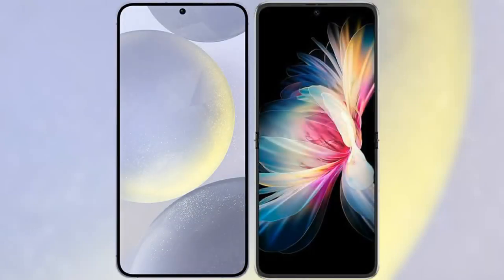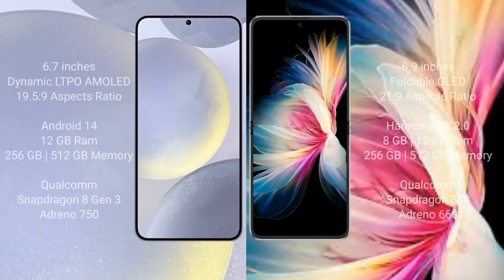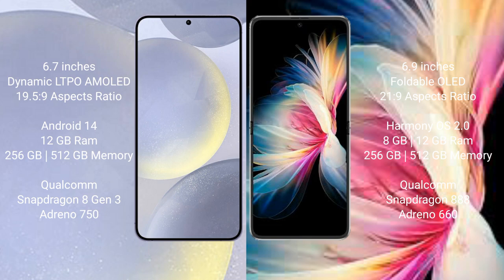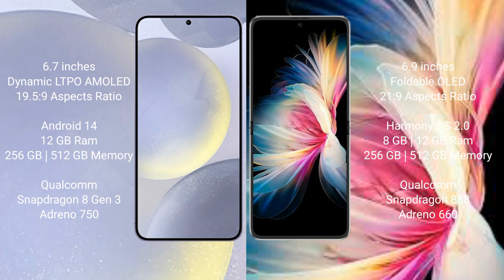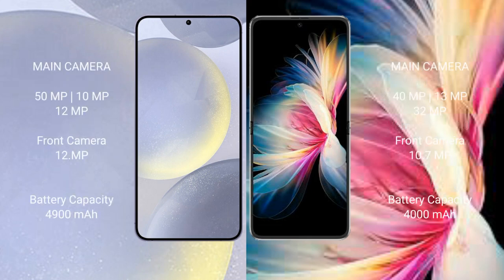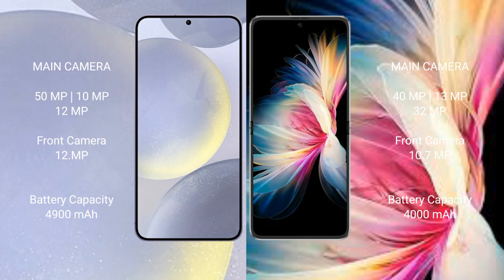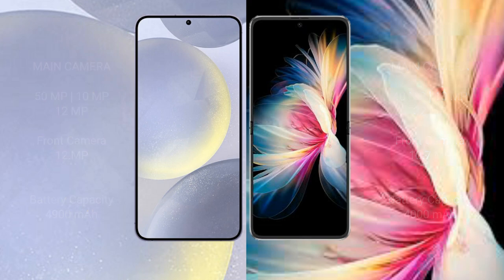Samsung Galaxy S24 Plus vs Huawei P50 Pocket Review